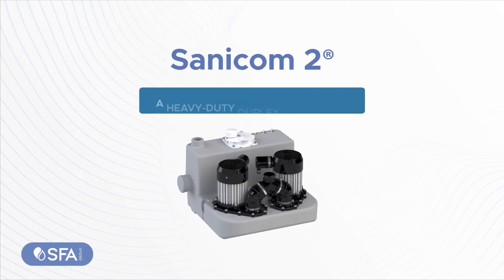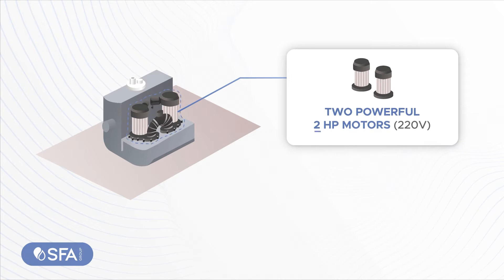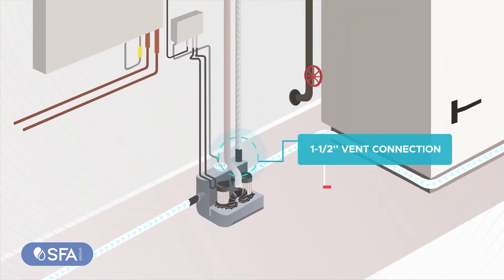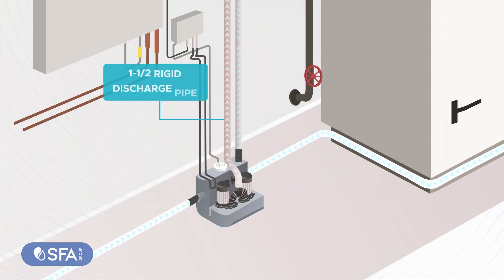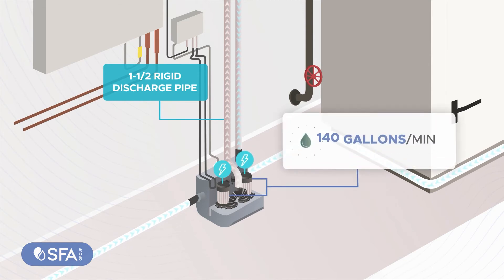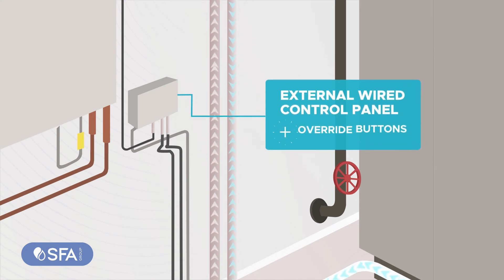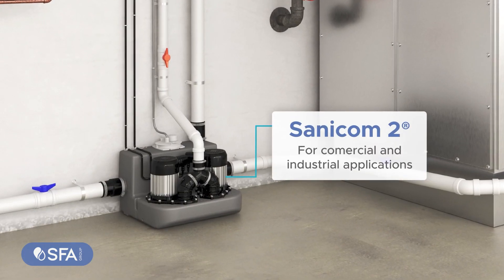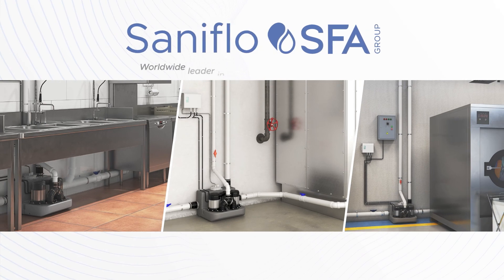SFA - Sanicom 2 Heavy Duty Duplex Drain Pump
Heavy duty duplex drain pump for applications requiring gray water removal for commercial needs.

Heavy Duty Duplex Drain Pump
Two 2-HP motos (220-V)
Capable of handling up to 194°F.
Pumps up to - ↑ 32 Ft ↑ and/or ← 390 Ft →
Smart-pump technology allows both pumps to work simultaneously, automatically as needed.